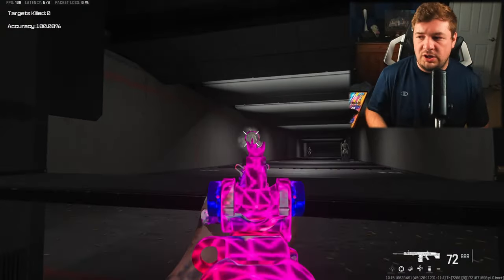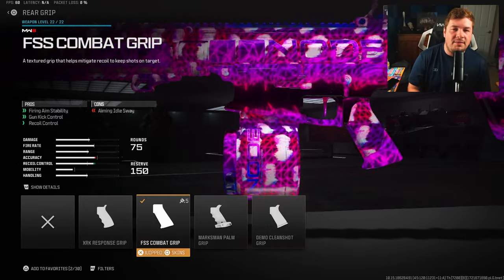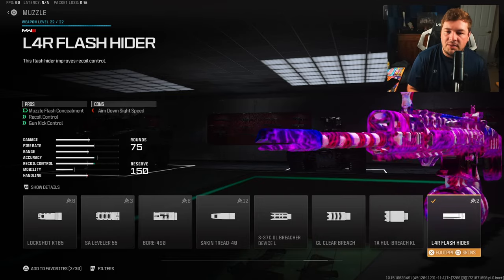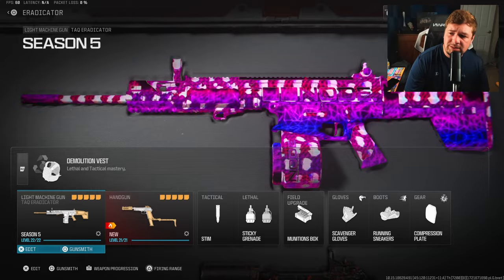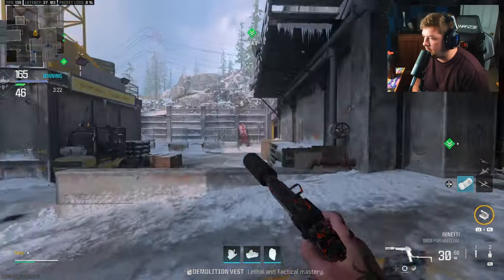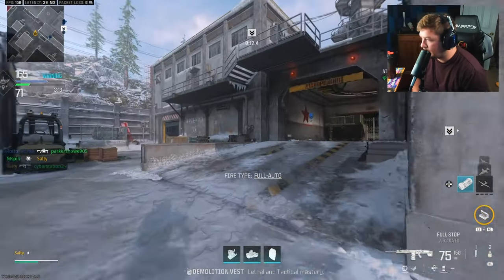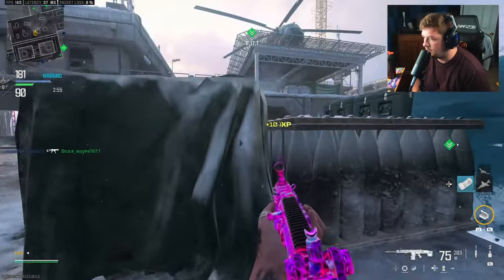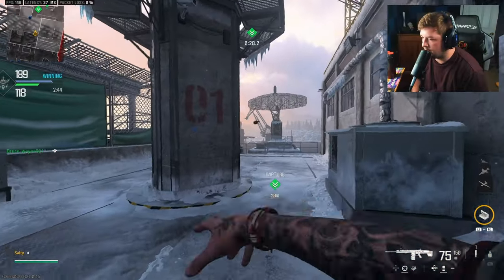the SEASON 5 *TAQ ERADICATOR* Build has MAX DAMAGE in MW3! (Best Taq Eradicator Class Setup)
the SEASON 5 *TAQ ERADICATOR* Build has MAX DAMAGE in MW3! (Best Taq Eradicator Class Setup) Modern Warfare 3

Timecodes:
0:00 - Recoil Pattern
0:39 - Best Class Setup
3:02 - Taq Eradicator Gameplay
11:44 - Comment of the Day
11:09 - Watch Next!